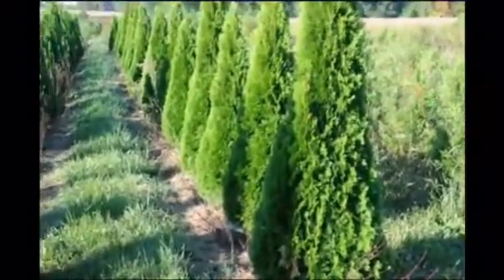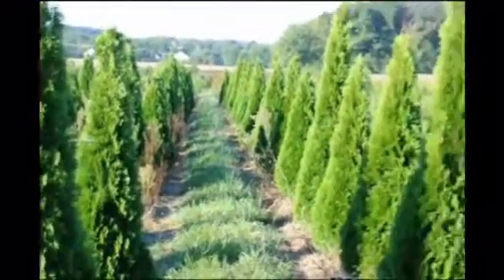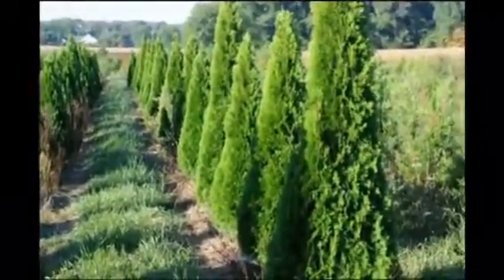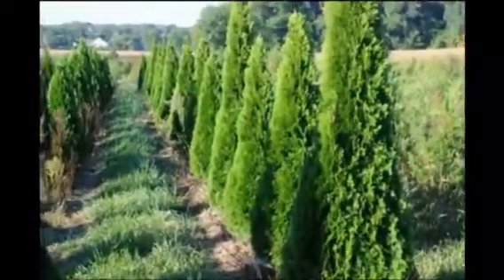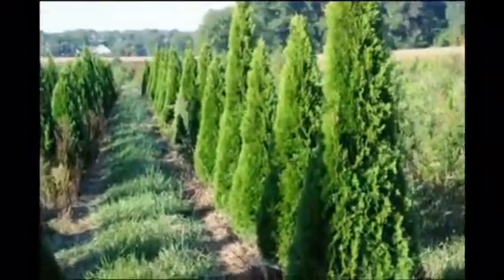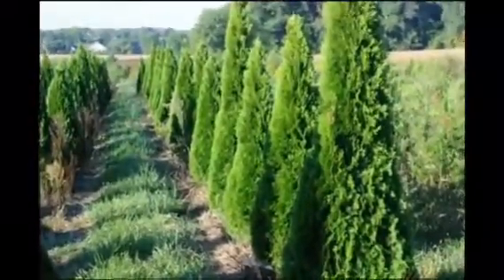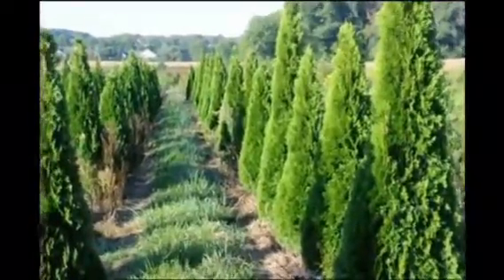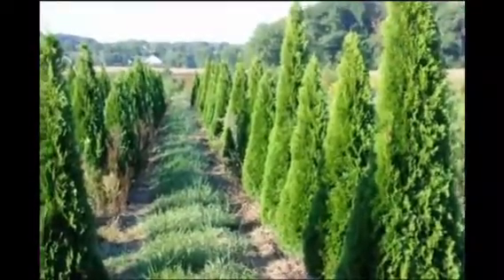Near philadelphia buy trees like emerald green